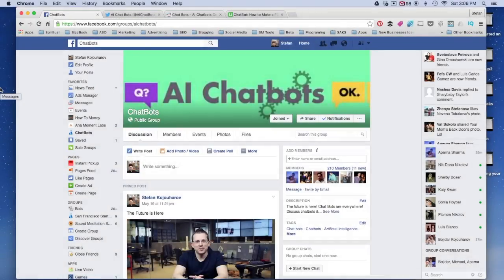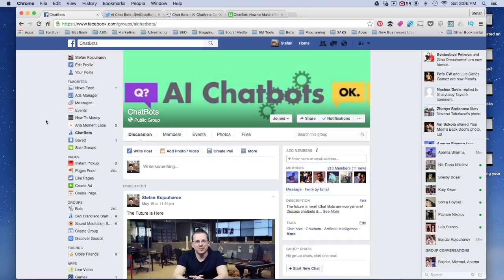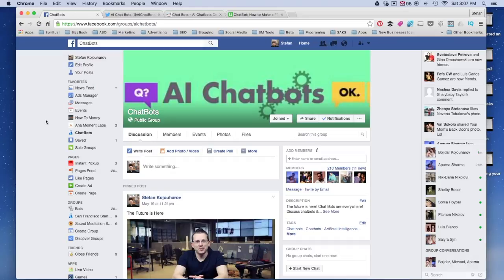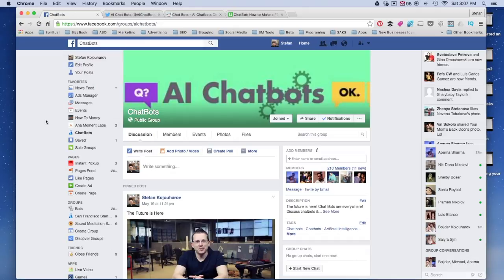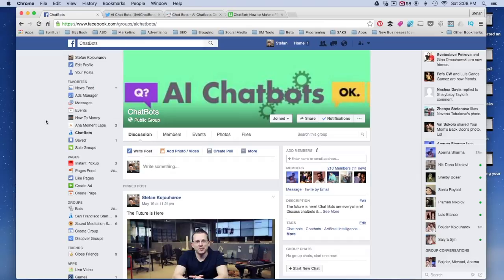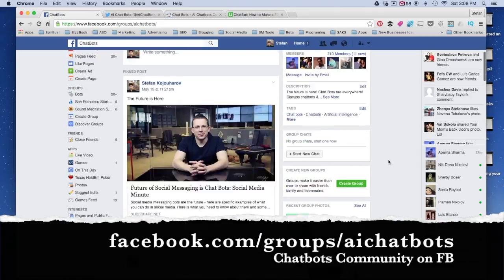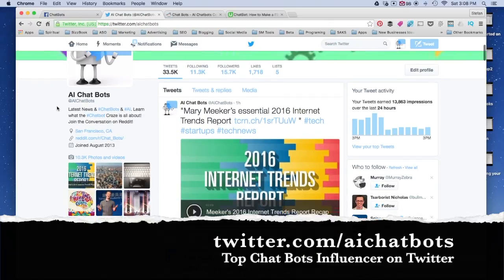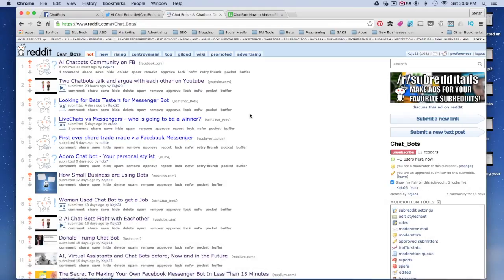How to Get Your Chatbot Discovered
This is a Step by Step Tutorial that will show you how to create a Webhook for your Facebook Messenger Bot. In the video we will cover the process of getting your webhook from your host and then connecting it to your Facebook messenger chat bot.

This is Part 2 of the How to Make a Facebook Messenger Chat Bot Course

Part 1: Creating Bot and Putting Bot on Server

You can use javascript and node.js to create your bot. Once you bot is created, you can then use an App Host like Heroku to Deploy it.

There are a number of other options as well. It seems like everyday that a new startup is offering a way to make chat bots without little or no programing

- Need a Sample Bot and videos showing you how to set up the server?

Part 2: Connecting your Bot with Messenger

Connecting your bot requires a few simple steps:
1) Sign up for Facebook Developer account and Create a New App
2) Connect App to an existing Facebook Page you are an admin of
3) This will produce an ‘Access Token’
4) Add the Access Token to your index.js file
5) Go to Webhooks
6) Input your app’s webhook
7) Input your Verify Token

Part 3: Manipulating you Facebook Messenger Bots

There are 2 basic ways to communicate with a Chat Bot:

1) Text/Chat: You can use ‘Trigger’ words to create a context and conversation in your bot. This can get complicated as a result, companies like Wit and Playgrouds have simplified the process. If your interested in have a ‘Conversational Bot’ I strongly suggest checking out ALICE

2)Cards/Links: Cards are the easies for your bot to communicate with users. Essentially a card offers a user 1–3 options which lead the user down a user flow. Currently, Facebook is pushing for a Cards approach as it makes it easier to provide a great user experience.

Get Parts 1, 2 & 3